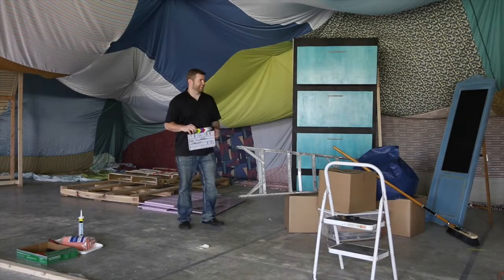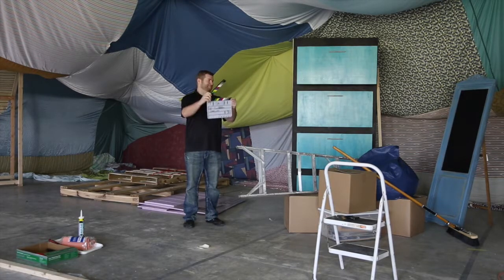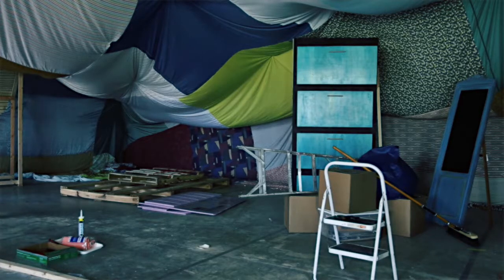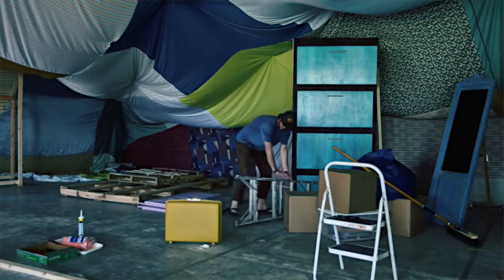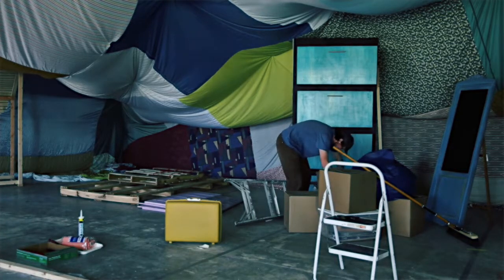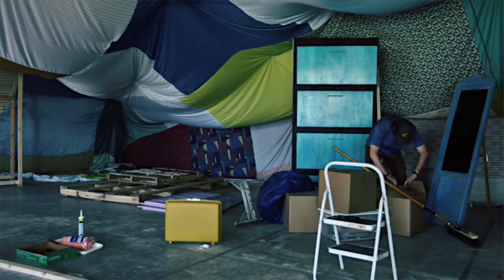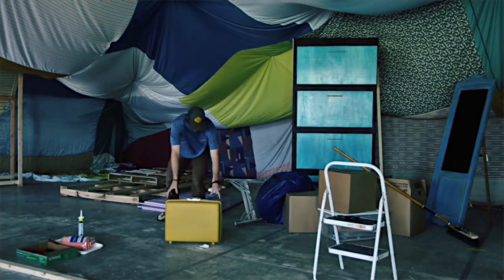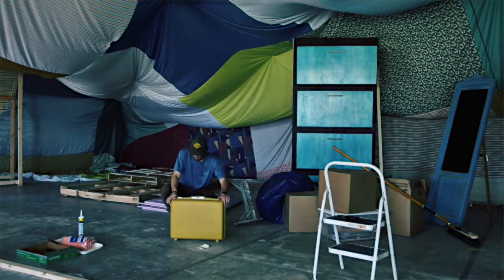How Camera Movement Changes Scene Dynamics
A look at how camera movement changes the dynamics of how a scene plays out. From Lumindeo.org intermediate filmmaking class.